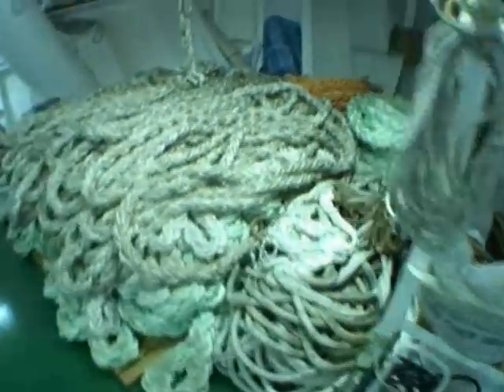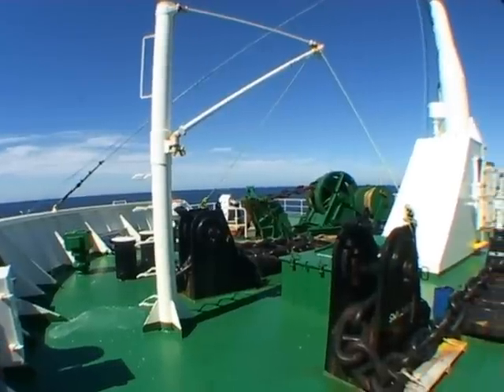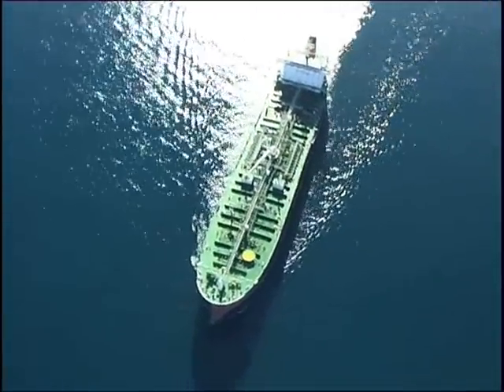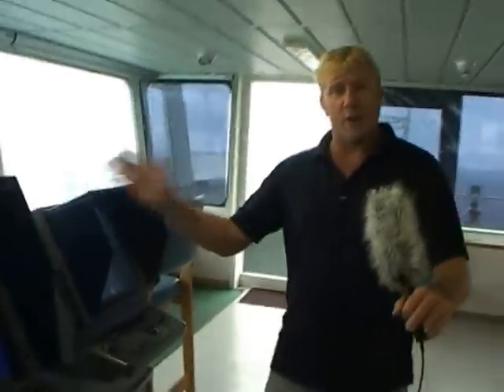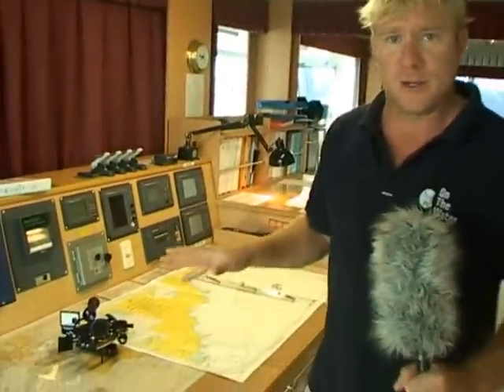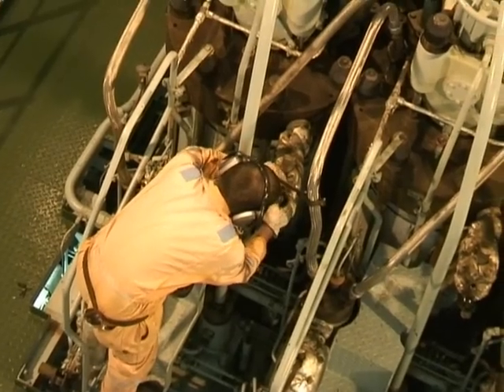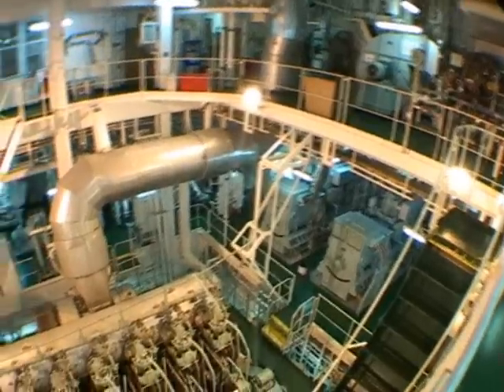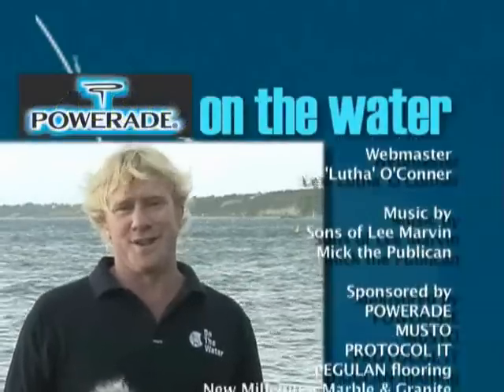2007 BP Oil Tanker Show 10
BP Oil Tanker Show 10